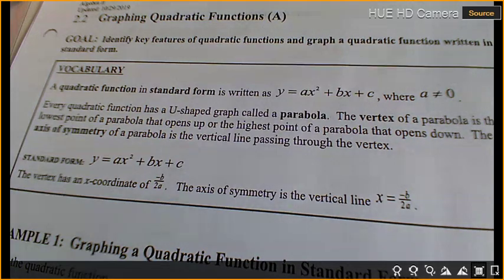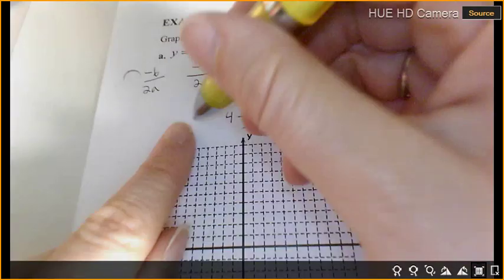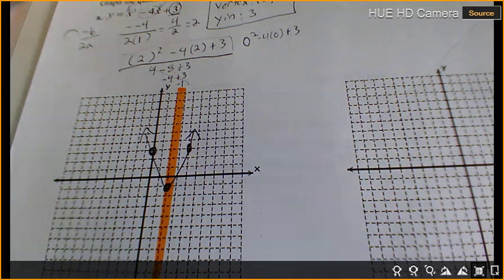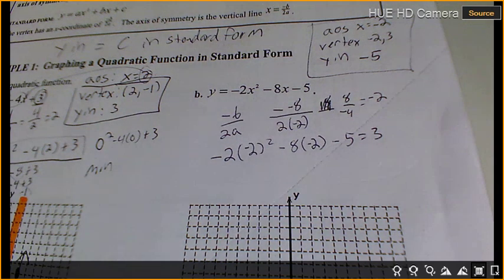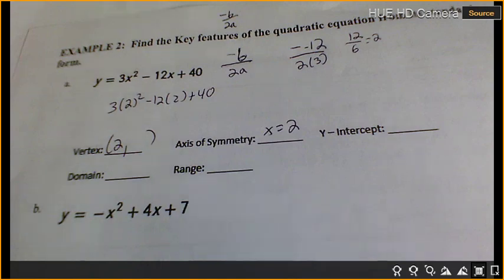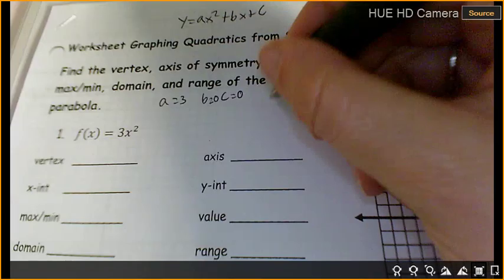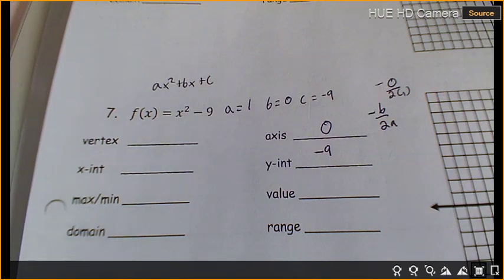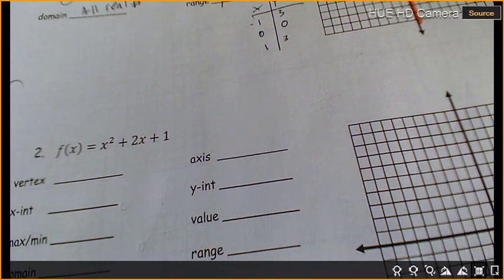A2P1 11 4